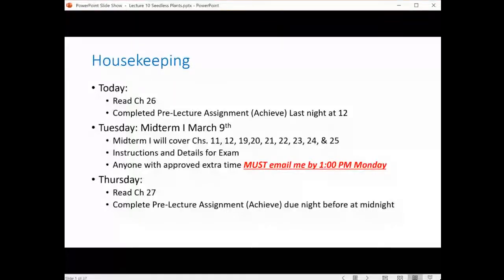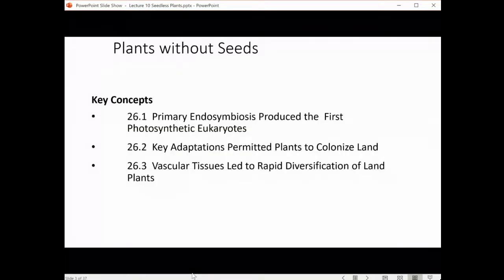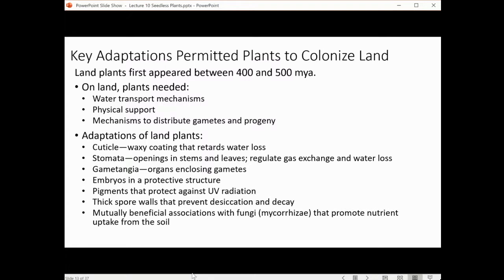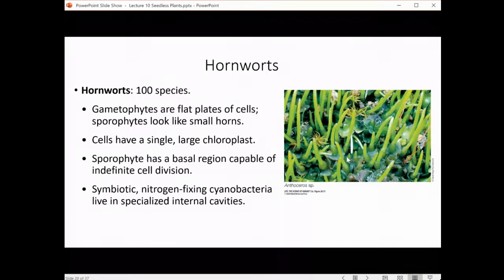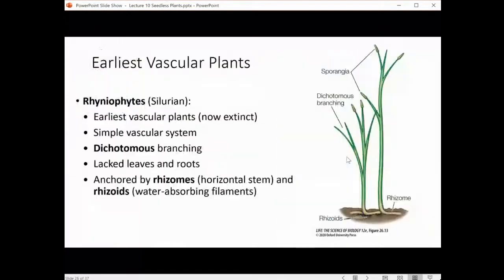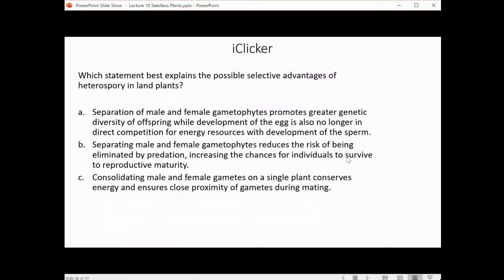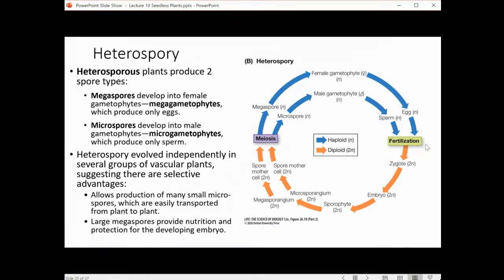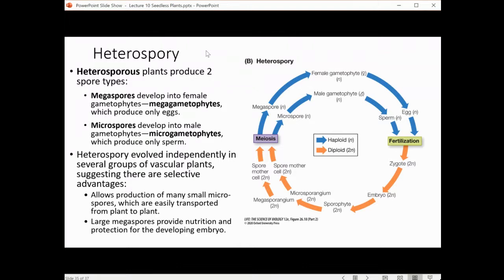collab recording 22